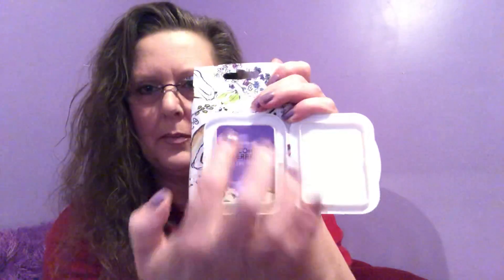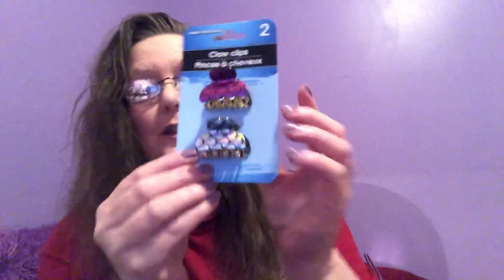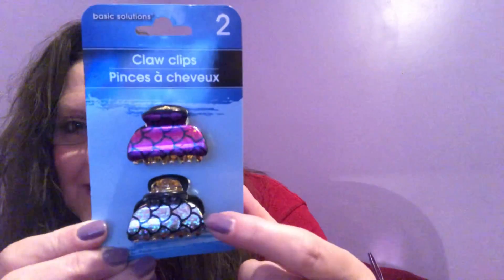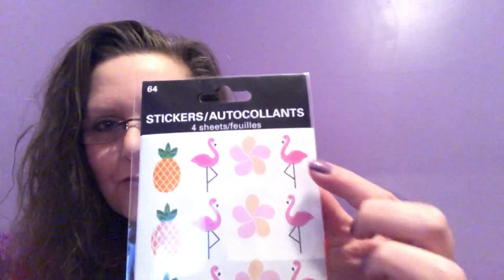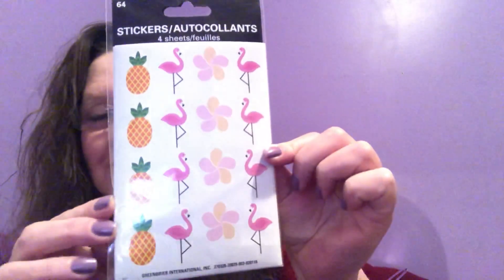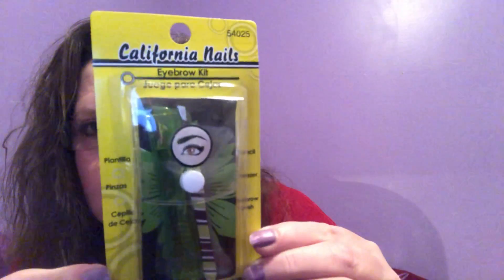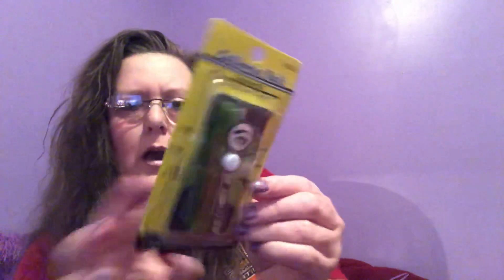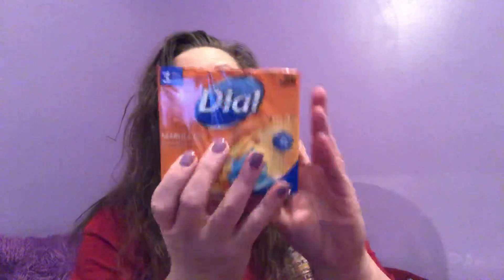Dollar Tree Haul So Many NEW FINDS !! 3-5-19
Dollar Tree Haul WoW I really enjoyed finding these items. Please let me know what you think? Thank you so much for your support..